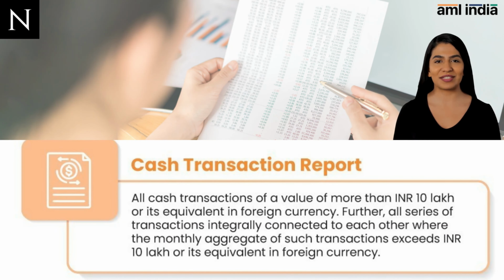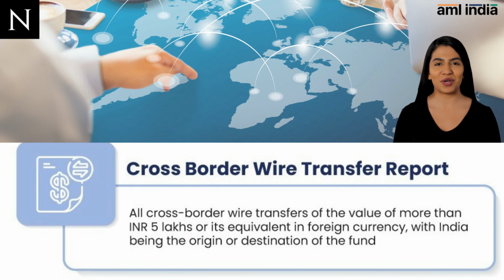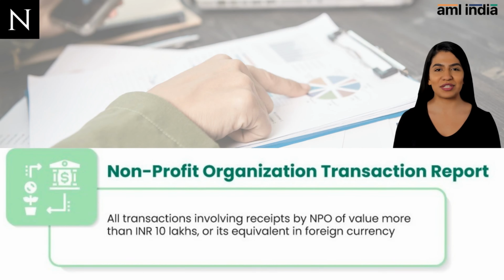Understanding the reporting requirements under PMLA | AML India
Hello, PMLA compliance enthusiasts!

The financial institutions, DNFBPs and Virtual Digital Asset Service Providers are obligated to comply with the Prevention of Money Laundering Act 2002.

Along with guiding the reporting entities in identifying and mitigating the risk, the PMLA mandates the reporting entities to furnish specific reports with India’s Financial Intelligence Unit.

This video will discuss the various reporting requirements prescribed under PMLA.

The first is the Cash Transaction Report or the CTR. As the name suggests, the CTR are used for intimating FIU about cash transactions. The reporting entities must furnish details of the cash transaction exceeding INR 10 lakhs or its equivalent in foreign currency.

While calculating this threshold of INR 10 lakhs, the reporting entity must consider the series of integrally connected transactions conducted in a month where the aggregate value of all such transactions is more than INR 10 lakh or its equivalent in foreign currency.

CTR is to be filed monthly by the 15th day of the following month.

The second in line is the Property Transaction Report or the PTR.

This report is used to provide details of the transaction related to the purchase or sale of the immovable property of INR 50 lakhs or more, which is registered with the help of the reporting entity.

The information regarding immovable property transactions should be furnished to FIU-IND every quarter by the 15th day of the month succeeding the quarter.

The next report is the Cross Border Wire Transfer Report, also known as CBWTR.

CBWTR is used for reporting cross-border wire transfers of value exceeding INR 5 lakhs or its equivalent in foreign currency. The details of the wire transfers are to be submitted with FIU only when either the funds originated from India or are destined for India.

This report is to be filed with FIU every month by the 15th day of the following month.

While submitting this report, the reporting entity must include information such as the wire transfer amount, the parties involved, corresponding account numbers, etc.

The name of the next report gives away its purpose - Counterfeit Currency Report. The reporting entities must report the activities and transactions where forged or counterfeit currency notes or bank notes have been observed.

This report should also be filed to furnish information about the transaction where any forgery of valuable security or documents has occurred to facilitate the transaction.

The reporting entity must include information about the location where such counterfeit instruments were detected, confirmation whether the local police are informed about the same, and if the police are intimated, then the FIR reference number, etc.

The reporting entity must file this report every month by the 15th day of the subsequent month.

A Non-Profit Organization Transaction Report or NTR is used for reporting the transactions involving receipts of funds by NPO of value exceeding INR 10 lakhs or its equivalent in foreign currency.

This reporting requirement is a measure to avoid misuse of the NPOs for laundering money or financing terrorist organizations.

NTR is to be furnished on a monthly basis.

Last but not least is the Suspicious Transaction Report. STR is to be filed with the FIU for reporting any suspicious transaction or activity, identified as being associated with proceeds of crime or terrorism financing.

The reporting entities must furnish STR for any suspicions observed, irrespective of the transaction completion status or the value involved, whether executed in cash or otherwise.

The STR must be filed immediately once the red flag suggests involvement in financial crime.

Trust this video helps you with a comprehensive understanding of the reporting requirements under PMLA.

Timestamps:
0:00 Introduction on Understanding the reporting requirements under PMLA
0:32 What is Cash Transaction Report and its process?
1:11 What is Property Transaction Report and its process?
1:37 What is Cross Border Wire Transfer Report and its process?
2:17 What is Counterfeit Currency Report and its process?
3:02 What is Non-Profit Organization Transaction Report and its process?
3:27 What is Suspicious Transaction Report and its process?
4:00 Conclusion and Regards